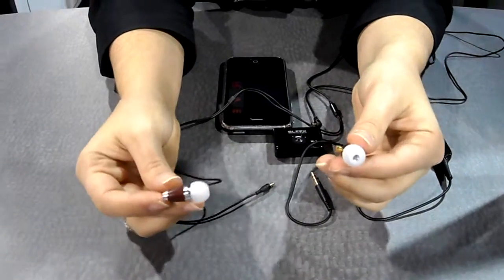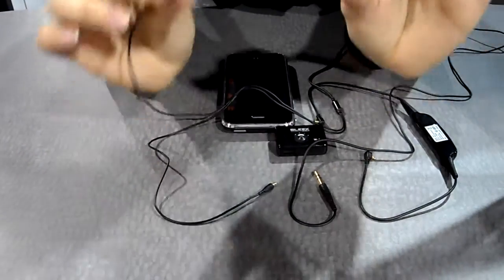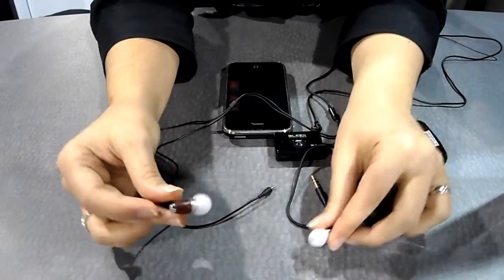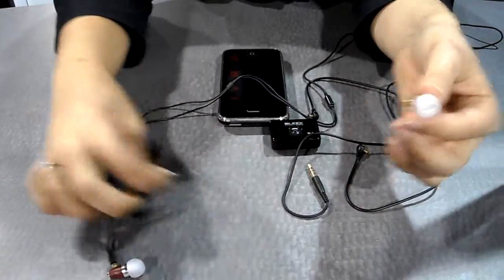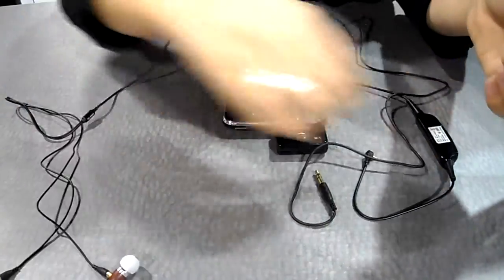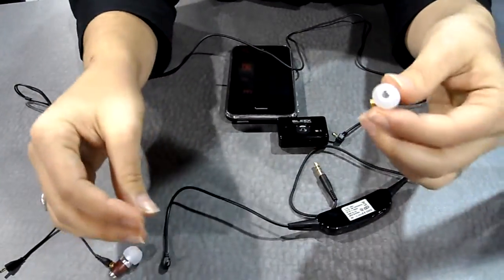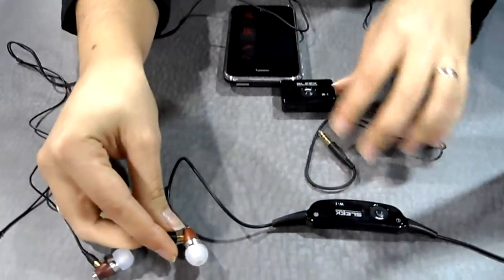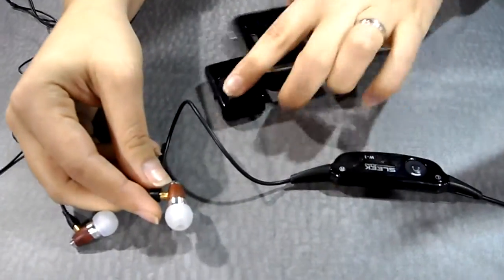Sleek Audio sluchatka